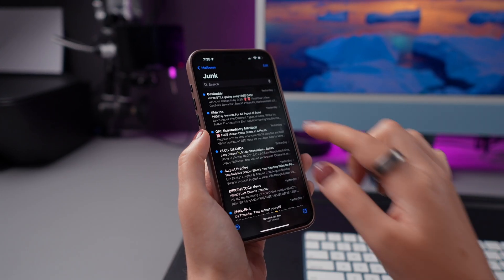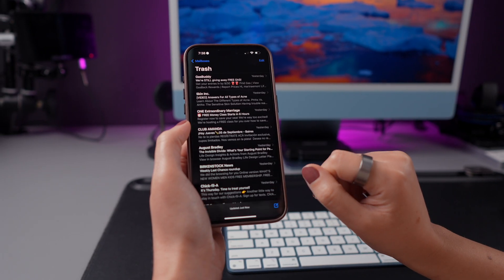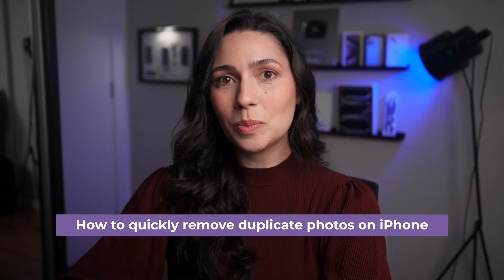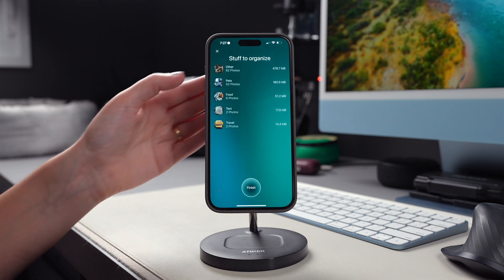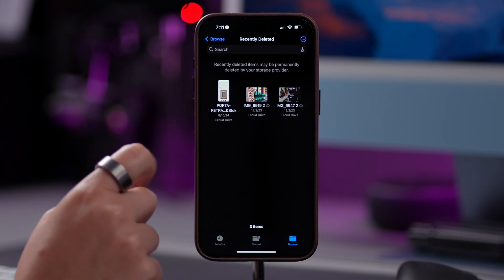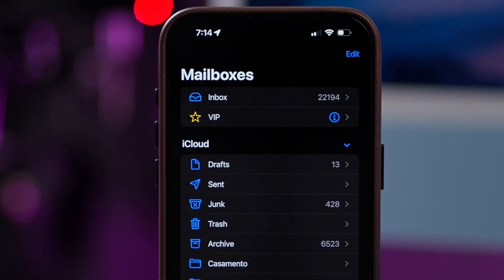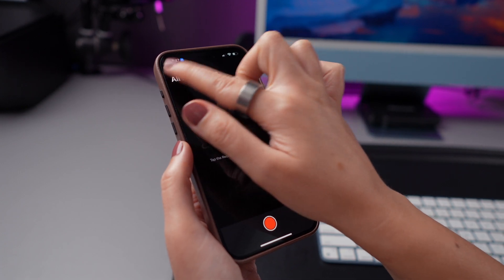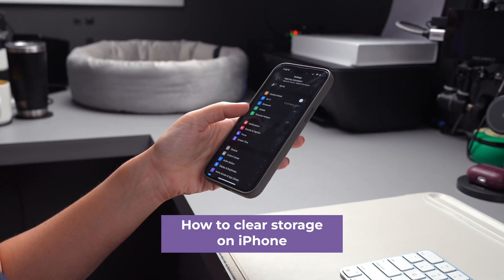How to Empty Trash on iPhone? 5 Hacks to Try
Here’s how to empty trash on iPhone the easy way.

If you forget to clear out recently deleted files on your iPhone, you’ll find your storage space remains tight. Follow these tips to empty your trash for good:

1. Clear the Recently Deleted album in the Photos app. Select the photo or video and tap Delete. Tap Delete All to delete all the photos and videos.

2. If you use the Files app, open the app, tap Browse, and tap on Recently Deleted. Delete everything you no longer need.

3. Emails in the Mail app also leave leftovers. Go to the Trash folder to delete unnecessary emails permanently.

4. To empty trash in the Notes app, tap on Folders, choose Recently Deleted, tap on Edit, and then Delete All.

5. Don’t forget to empty the trash in Voice Memos. Open the app, tap on the arrow in the top left corner, tap on Recently Deleted, choose Edit and Delete All.

If you’re in the mood for a deep clean, watch this:
How to Clear Storage on Your iPhone & Free Up Space

Contents:

00:00 - Intro
00:35 - Clean up recently deleted photos
00:52 - Delete duplicates
01:34 - Empty trash in Files
02:02 - Clear Mail trash
02:23 - Remove deleted notes
02:33 - Empty trash in Voice Memos
03:12 - Outro